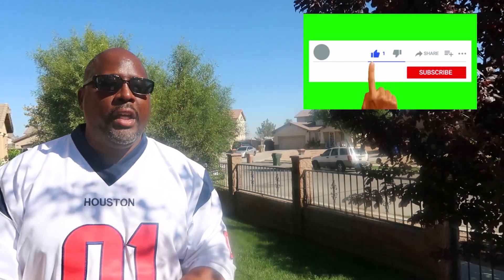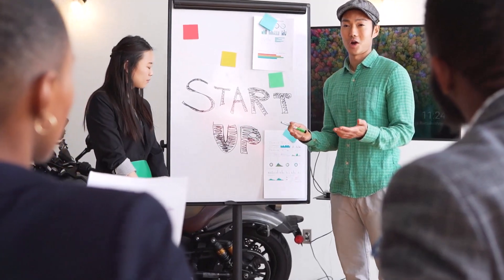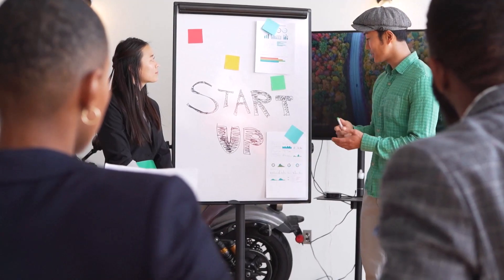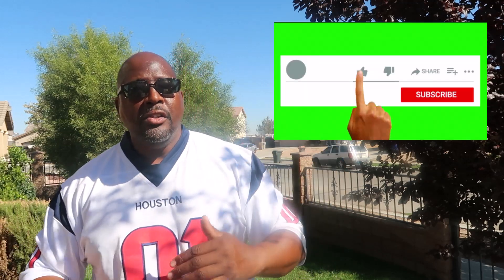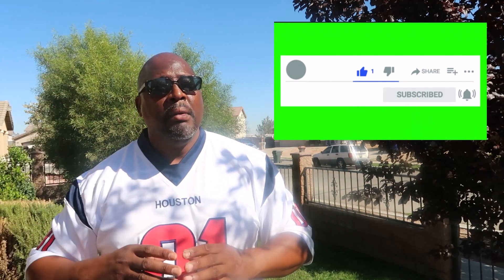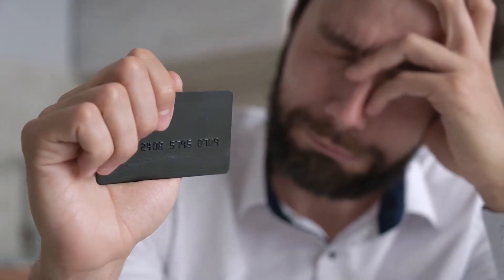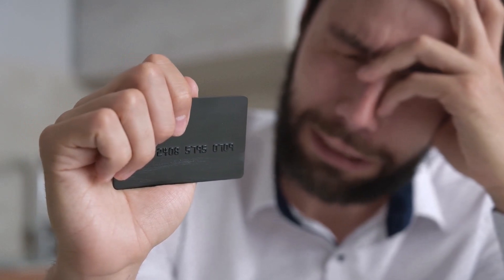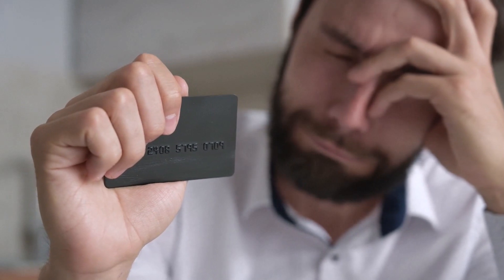HOW TO MAKE PAYSTUBS 100% LEGALLY (STEP BY STEP) FOR LLC | HOW TO MAKE PAY STUBS AND BANK STATEMENTS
In this YouTube video, I, Houston, provide a hack for startups and LLCs to obtain pay stubs for their businesses. However, it is crucial to proceed with caution and follow the steps correctly to avoid any legal issues. This hack can be beneficial when applying for funding or proving income for various purposes such as buying a house, getting a higher credit card limit, or purchasing a car for your business or personal use.

To begin, sign up with plastic.com, a platform that allows business-to-business or business-to-personal transactions. Plastic.com works with ADP, a payroll service provider, enabling you to use your business credit card to pay for payroll. There is a transactional fee of 2.85% charged by plastic.com. Remember to use a Mastercard or VISA, excluding Capital One credit cards.

Next, create an account with ADP, ensuring you choose the basic account option, which starts at $59 per month plus $4 per person. ADP will guide you through the process, so you won't be doing it alone.

Once you have both your plastic.com and ADP accounts, connect them. Your credit card details will be on the plastic.com platform, and ADP will receive the payment and deposit it into your bank account, generating the pay stub.

For the best business credit cards, consider those offering 18 to 24 months of no interest or balance transfer, such as U.S Bank, Citi, or Chase business credit cards. If you can't obtain these, alternatives like Corepay, Divi's line of credit, or Capital on Tap can be considered.

It's essential to be mindful of your debt-to-income ratio and avoid using personal credit cards to prevent negative impacts on your credit. Also, ensure that your bank treats the transaction as a regular purchase, not a cash advance, to avoid daily interest charges.